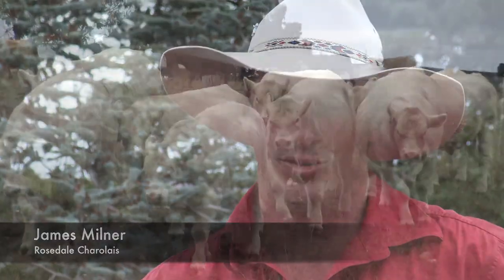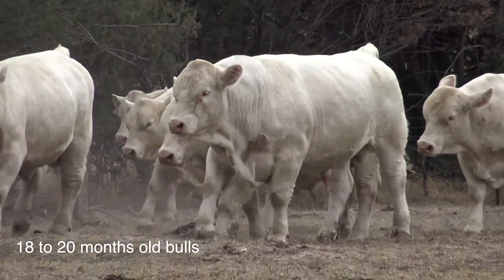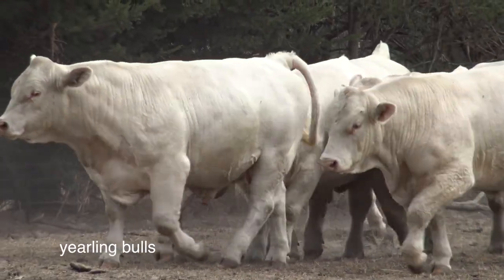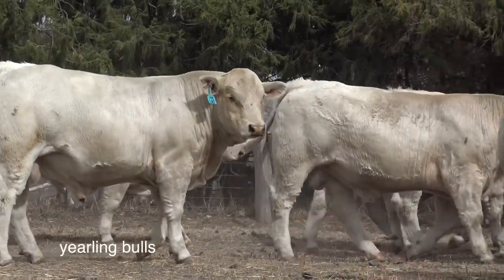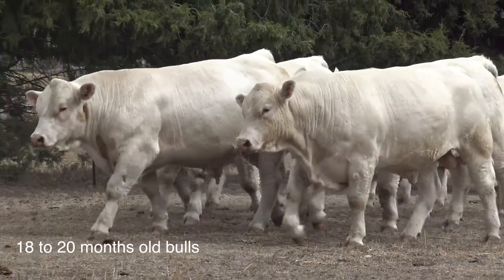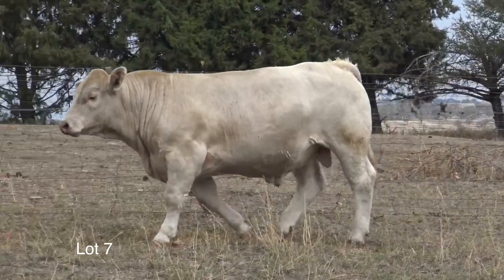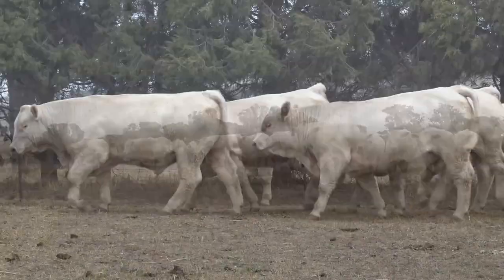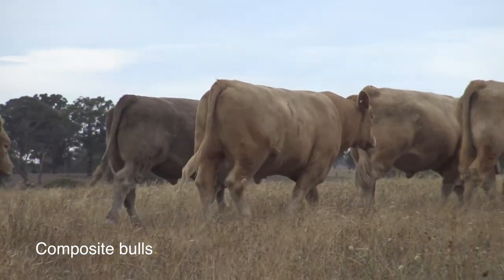Rosedale Charolais 2016